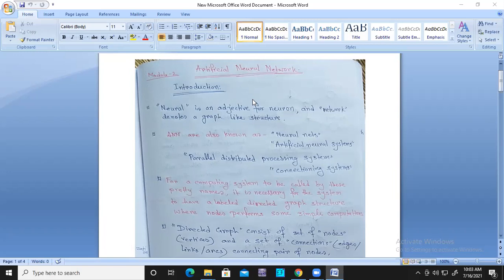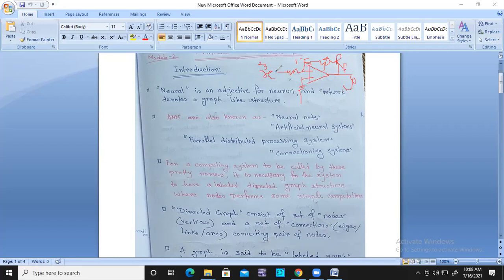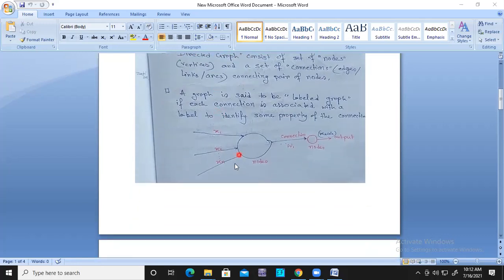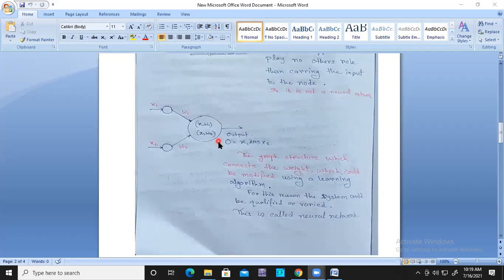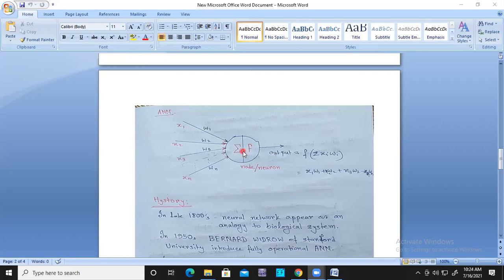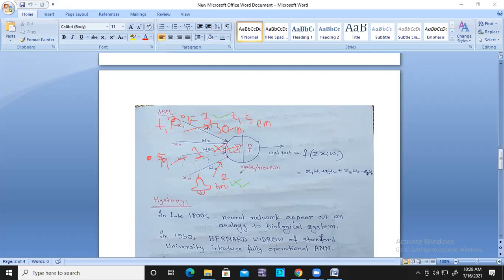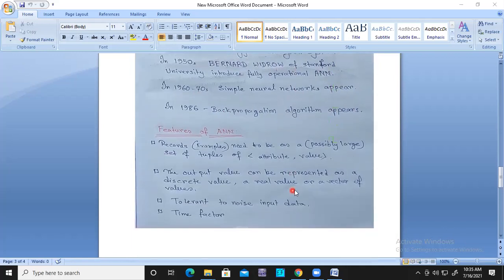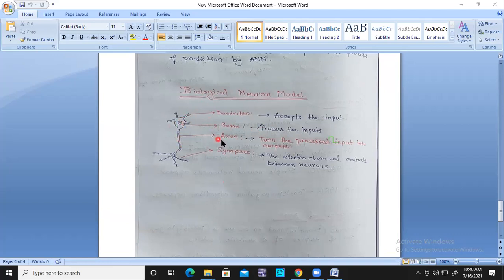EE622 16th july 21 Soft Computing